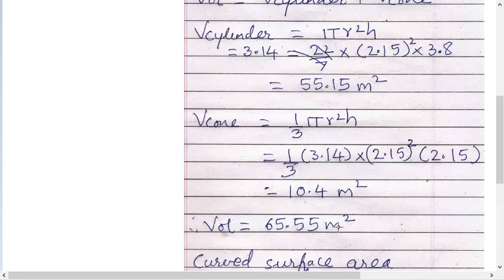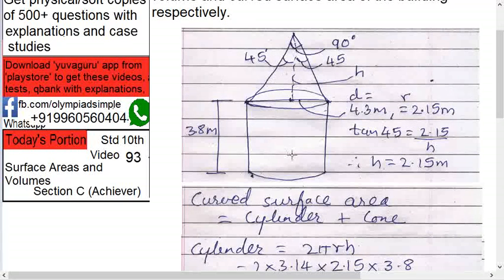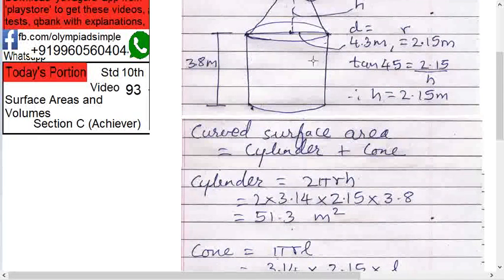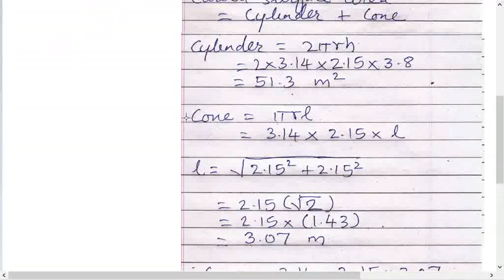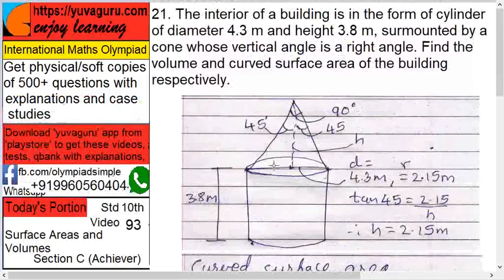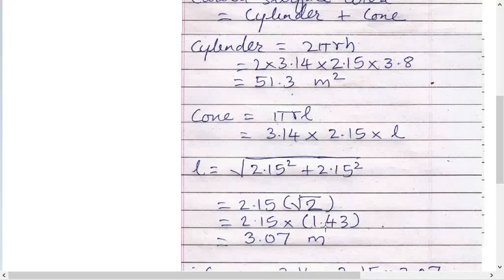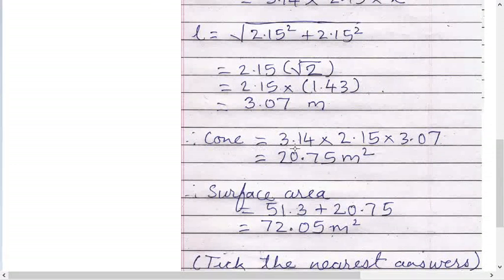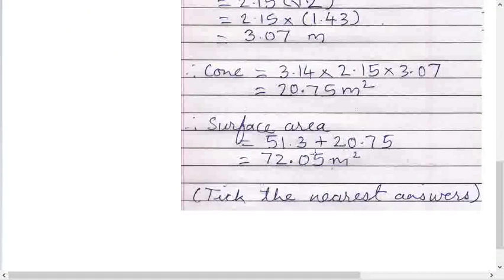93 IMO International Maths Olympiad Maths free Video2 Std 10 Surface Areas and Volumes by Vishal Ma